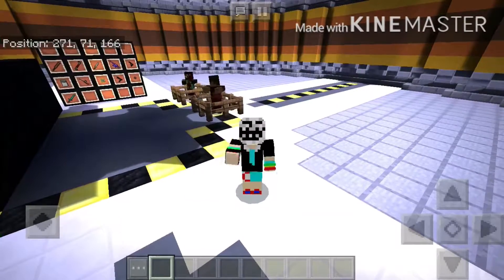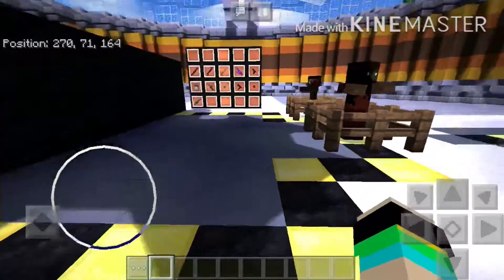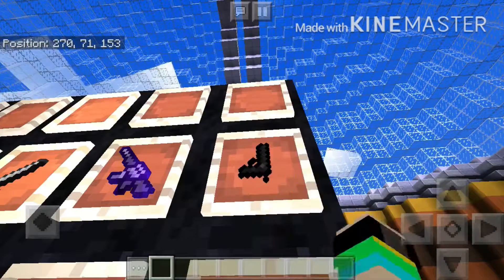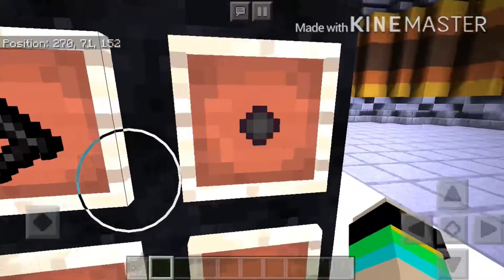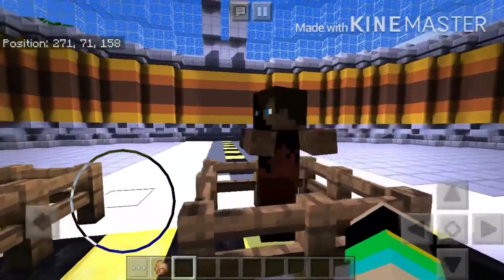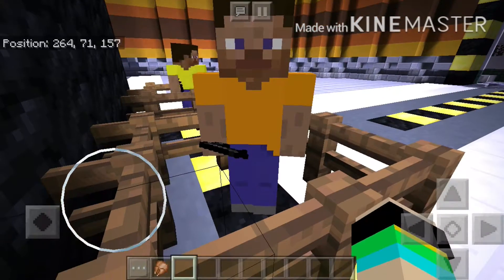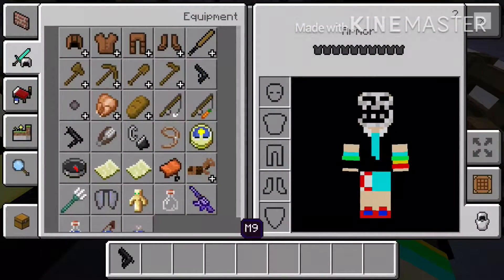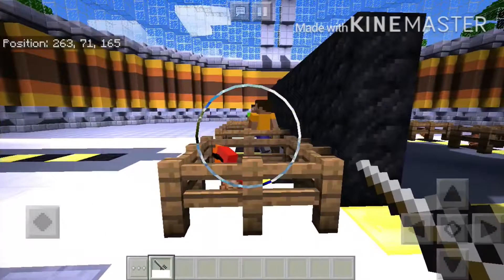Minecraft zombie apocalypse Addon